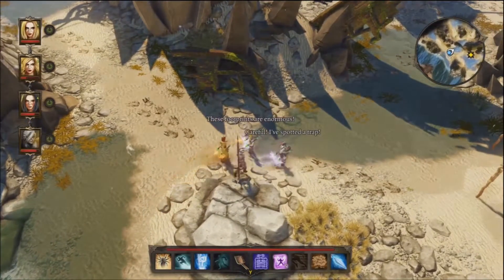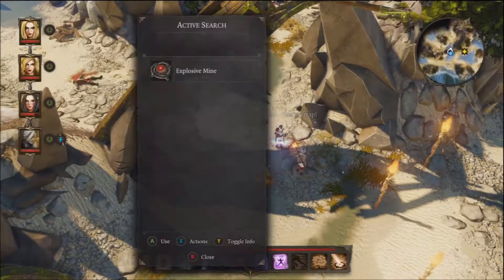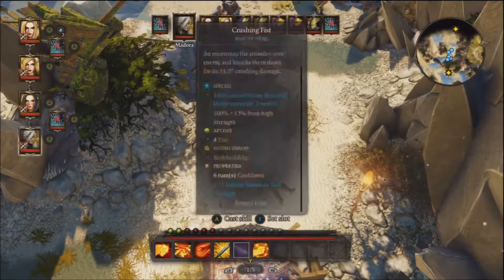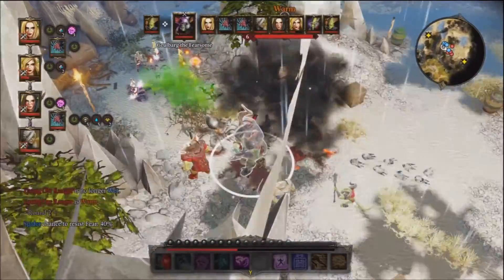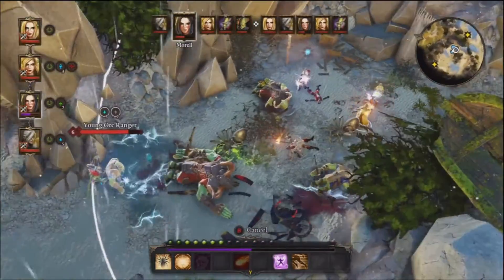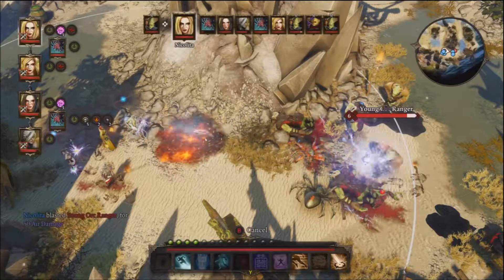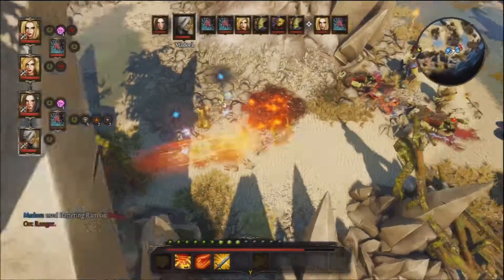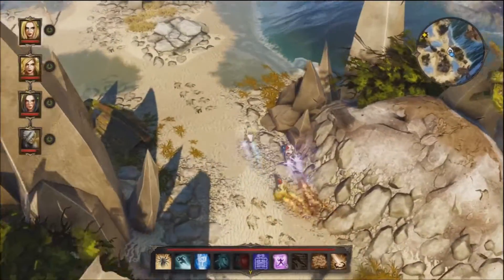Divinity Original Sin Enhanced Edition walk through with commentary part 21